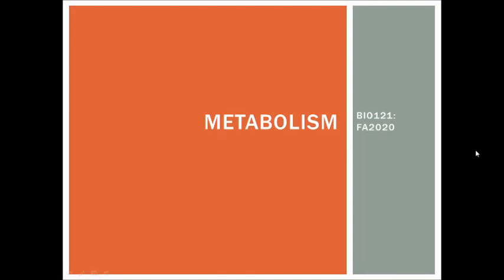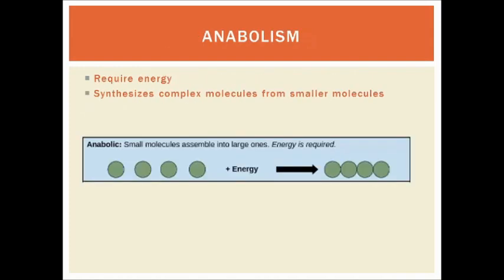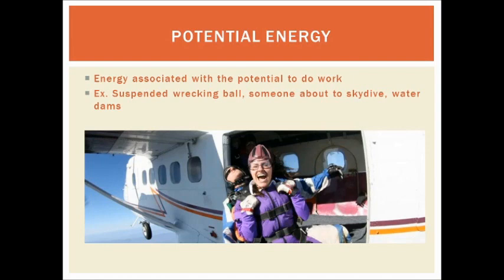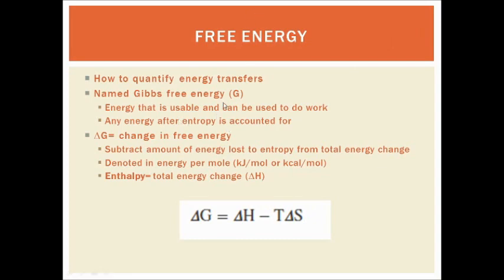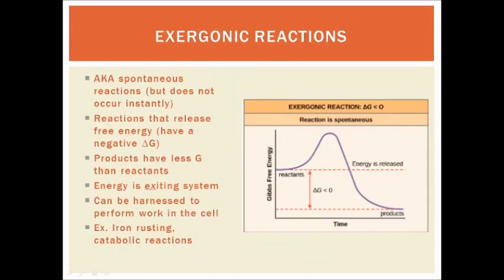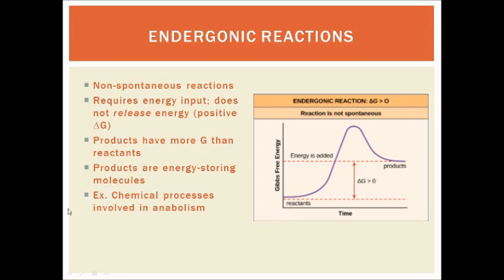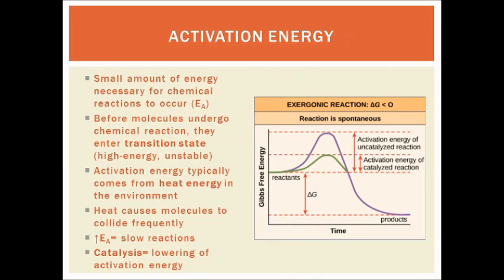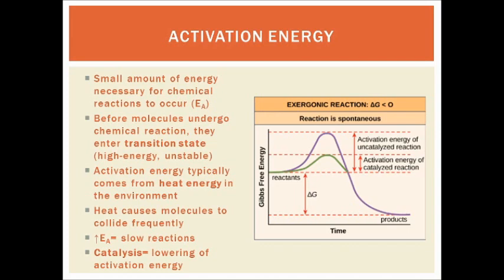BIO121 Chapter 6 Part 1